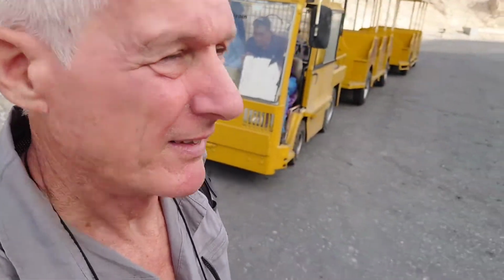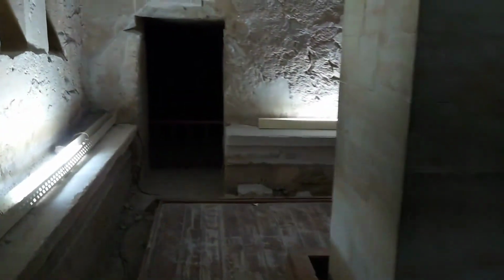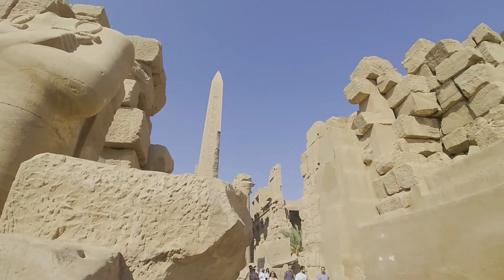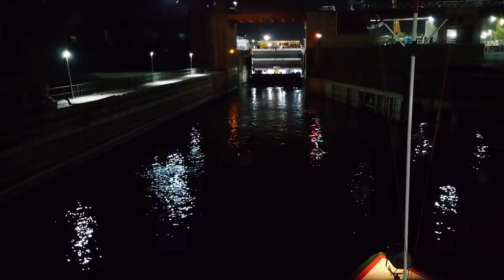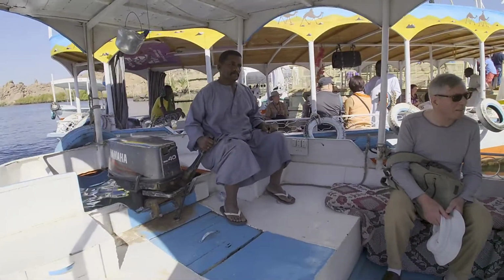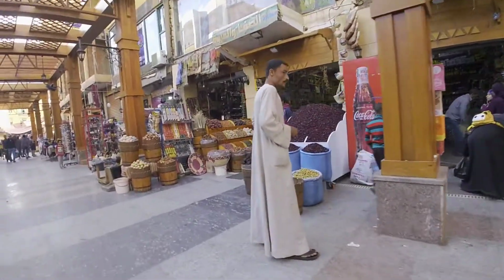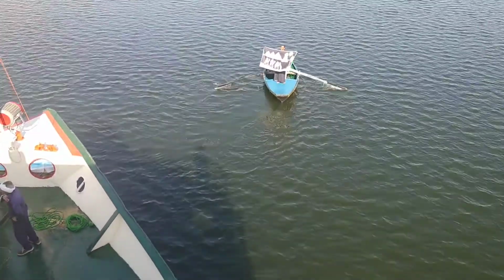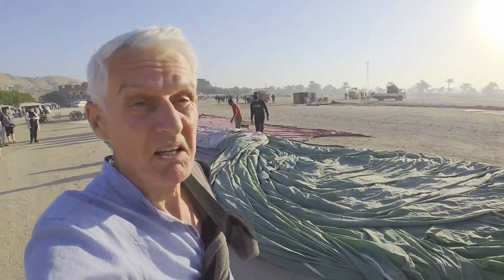Egypt Nile cruise and temple visits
Cruising on the Nile between Luxor and Aswan in November, visiting Valley of the King's and temples at Karnak, Luxor including the avenue of the Sphinx, Al-Deir Al-Bahari,  Esna, Philae at Aswan. Also some Felucca sailing, city exploring and almost a balloon ride!

If you're needing an Egyptian visa don't bother with the online application, it's easier to just buy it when you arrive at the airport for the same price of $25.00